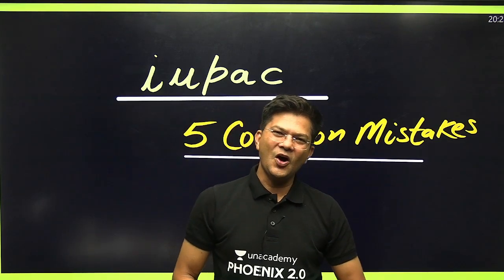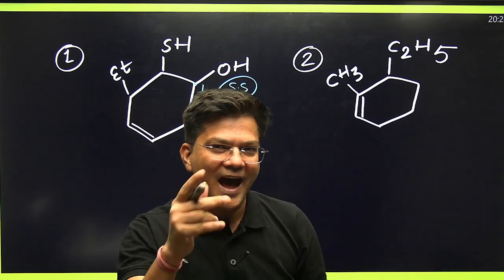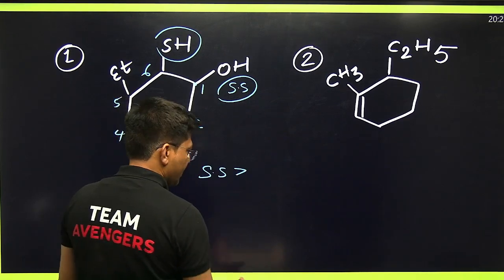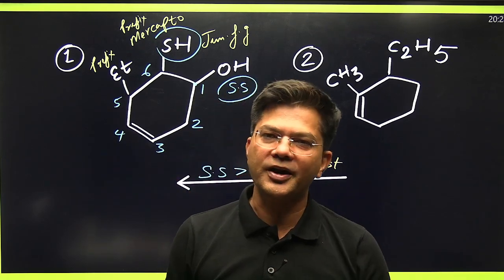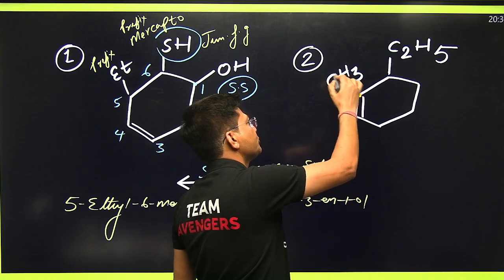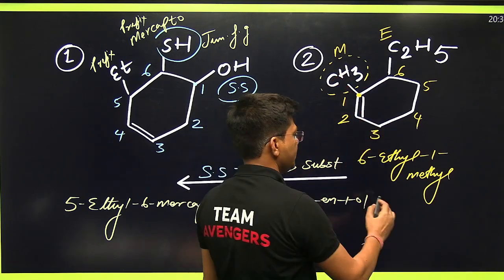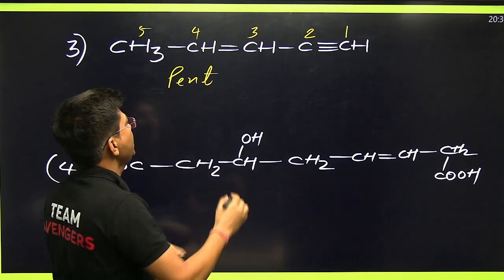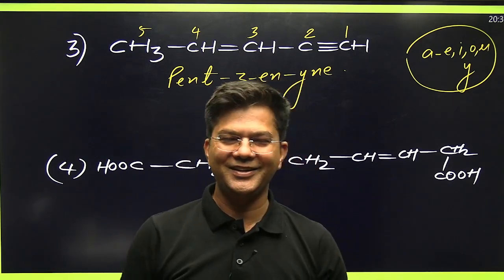5 Common Mistakes | IUPAC | Nomenclature | Chemistry | Phoenix 2.O | NEET 2025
➡️NEET 2024 Answer Key, Paper Analysis and more:
You can enroll to Unacademy Subscription and get the following benefits:
1. Learn from your favourite teacher
2. Dedicated DOUBT sessions
3. One Subscription, Unlimited Access to Live Online Classes and Videos
4. Real-time interaction with best-in-class teachers
5. You can ask doubts in live online classes
6. Limited students in each Class
7. Download the videos & watch them offline